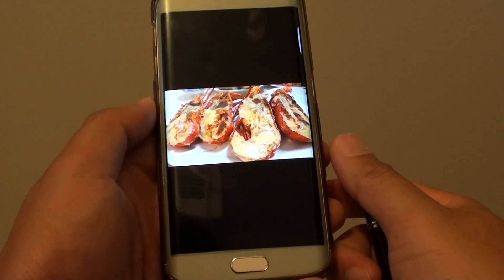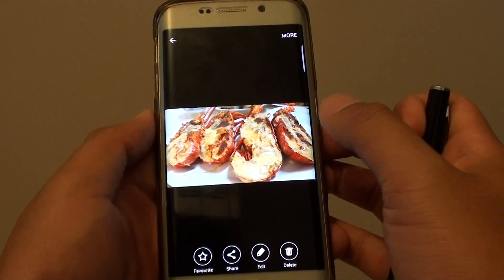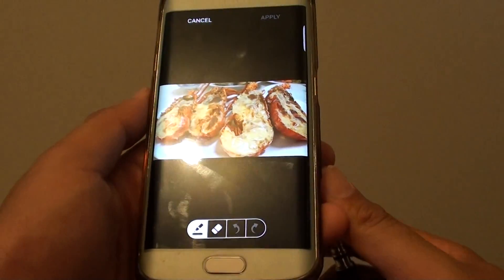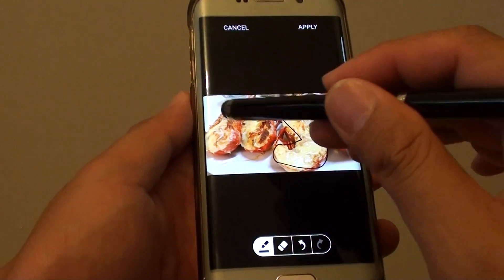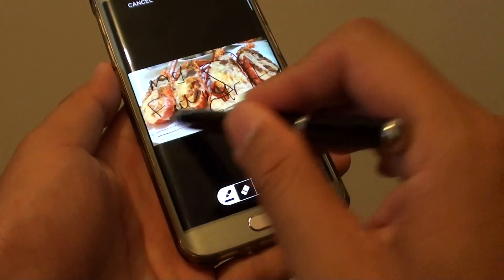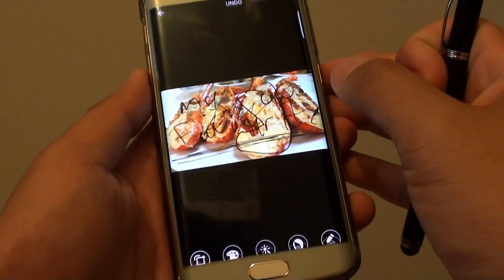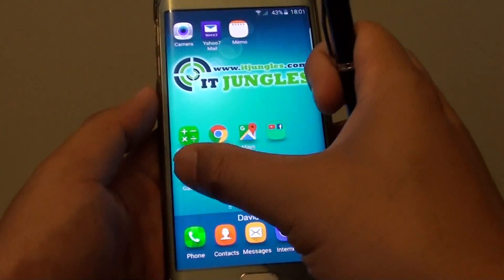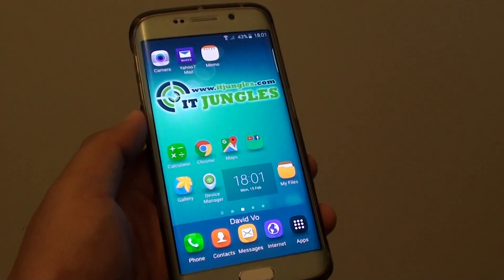Samsung Galaxy S6 Edge: How to Draw on an Photo With Photo Editor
Learn how you can draw on a photo with photo editor on Samsung Galaxy S6 Edge.